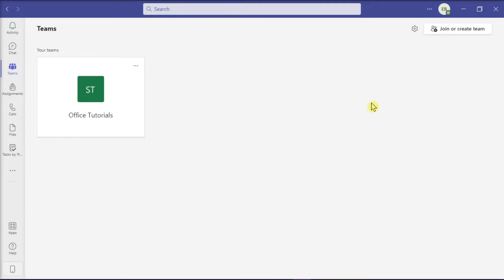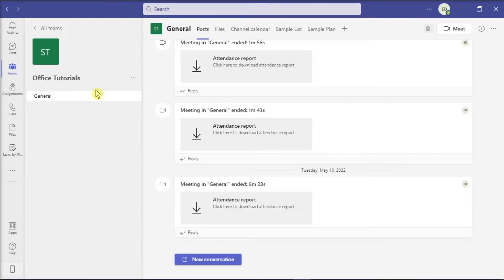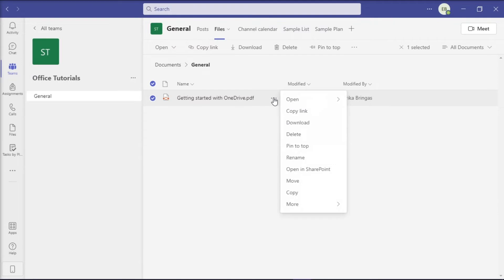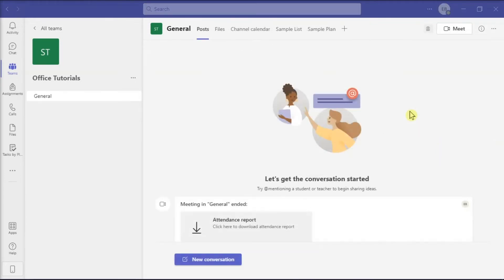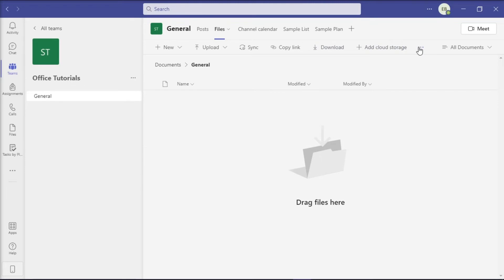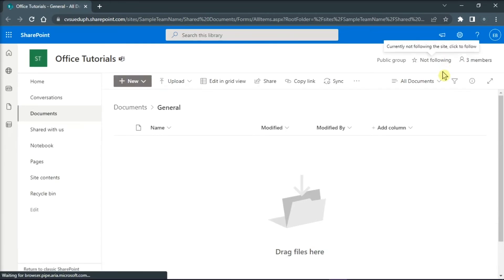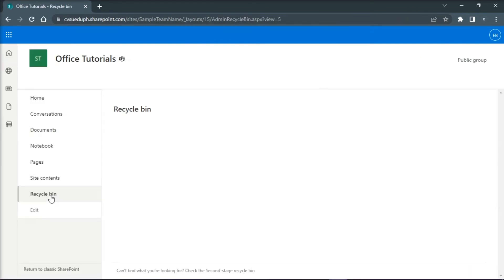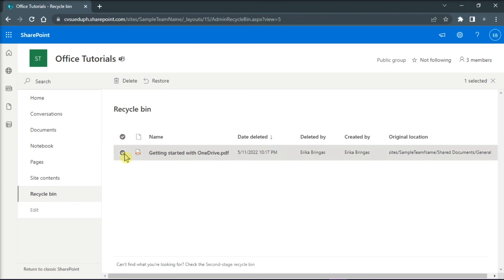MS Teams - How to DELETE or RECOVER Files & Folders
--- Would you like to delete a file or folder from your Microsoft Teams?  It's quite easy! You just have to know where to go.  Follow this quick tutorial to see exactly how to get rid of Teams files or folders. ---